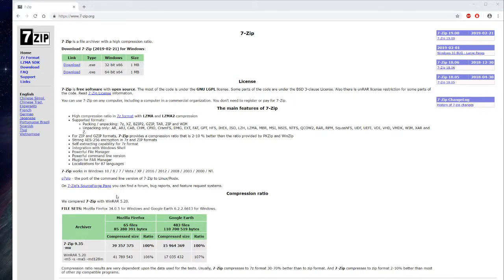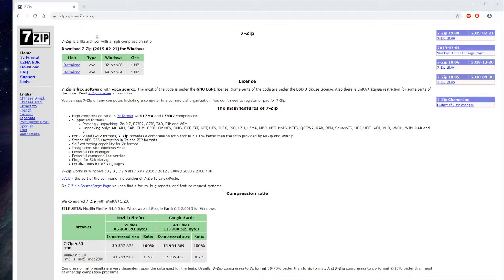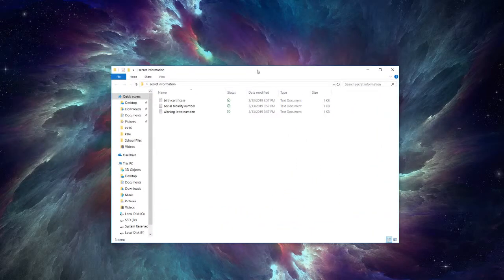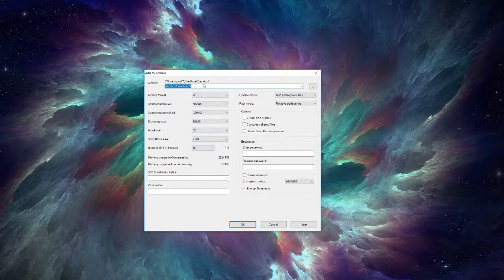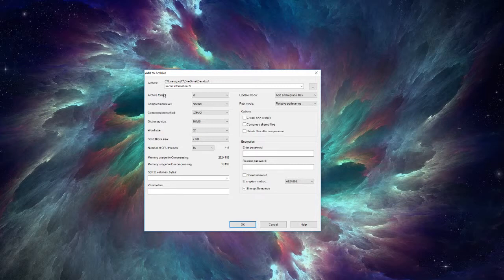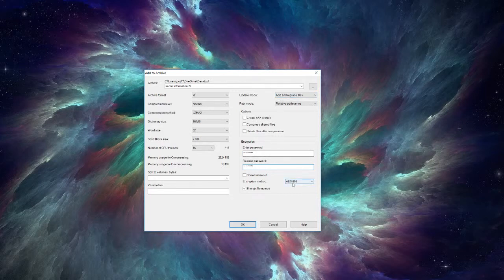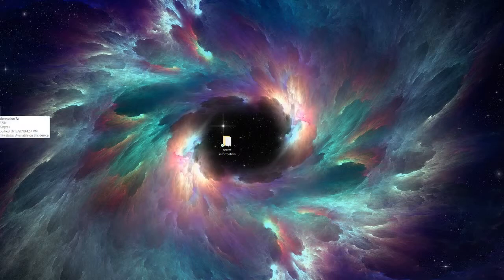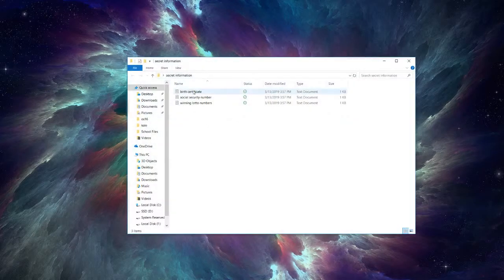7-zip encryption tutorial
A simple tutorial for encrypting and decrypting files using 7-zip.
This tutorial was made for a INFS 4300 class at MTSU.